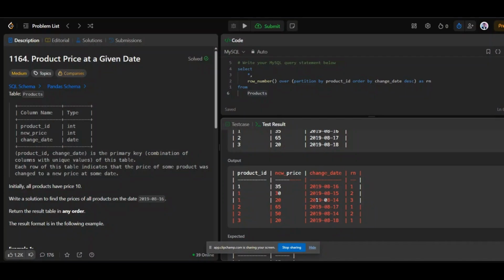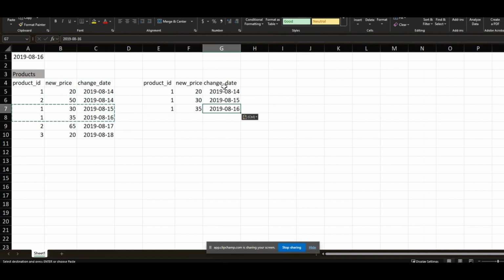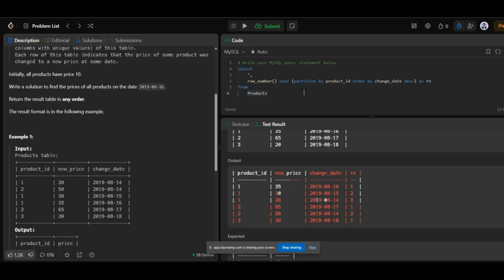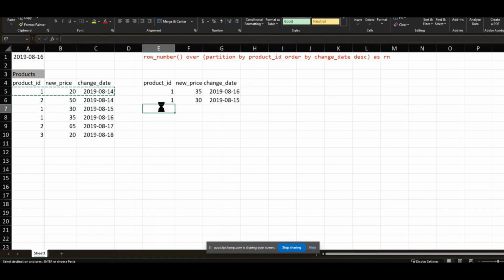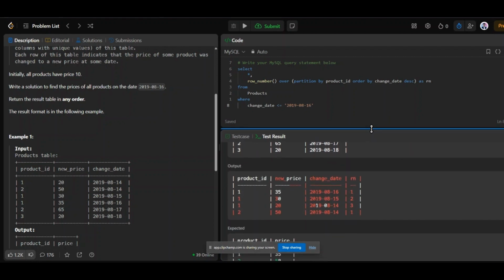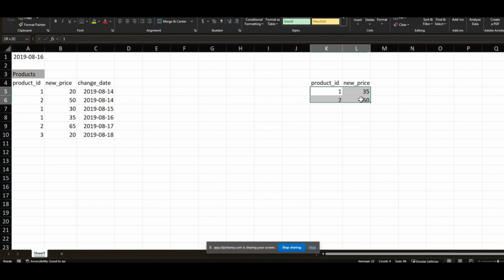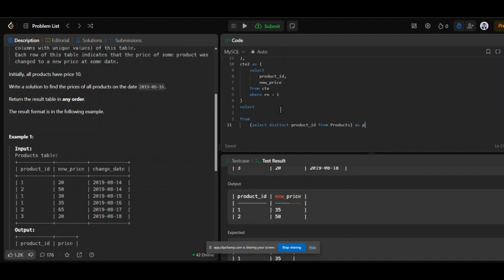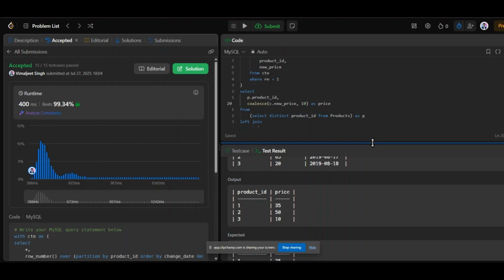Learn ROW_NUMBER() Window Function with a LeetCode SQL Problem!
In this video, I’ll walk you through an easy-to-understand explanation of the ROW_NUMBER() window function using a real LeetCode SQL problem.

We’ll solve the problem step by step, so you can clearly see how ROW_NUMBER() works, why we use PARTITION BY and ORDER BY, and how it helps in real-world SQL queries.

✅ What you’ll learn:
✔️ What is ROW_NUMBER() and how it works in SQL
✔️ How to use PARTITION BY and ORDER BY with ROW_NUMBER()
✔️ How to solve a LeetCode SQL problem step by step
✔️ Why window functions are powerful for ranking and filtering data

This explanation is beginner-friendly and perfect for anyone preparing for SQL interviews, LeetCode practice, or real-world data analytics work.

📌 Chapters:
0:06 Intro to the problem
0:51 Understanding the problem
3:20 Syntax
3:47 Understanding execution
5:48 Continuing with the solution
7:41 The final leg
10:34 Running final code
10:53 Submitting code